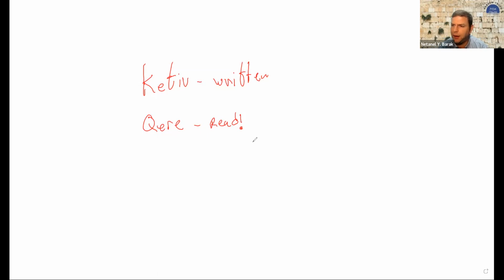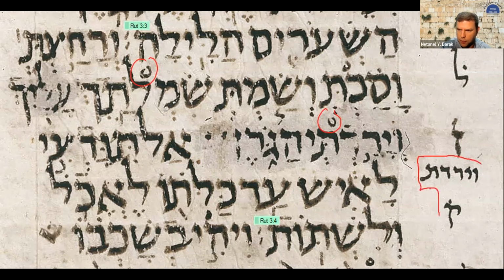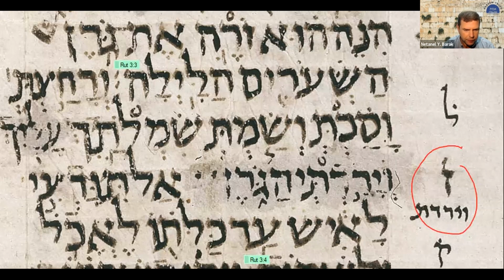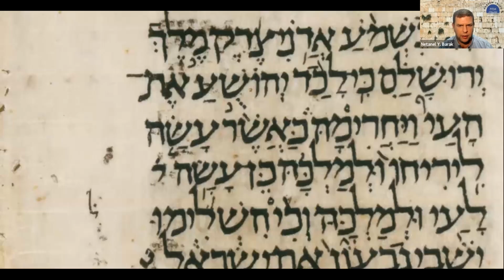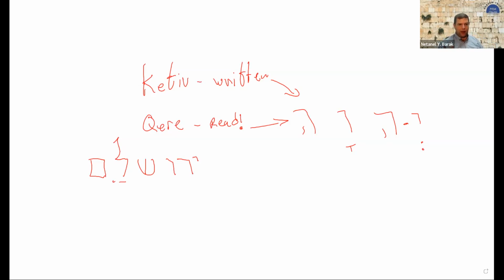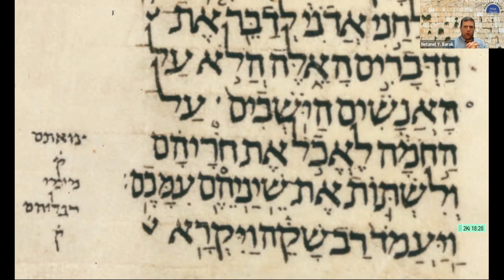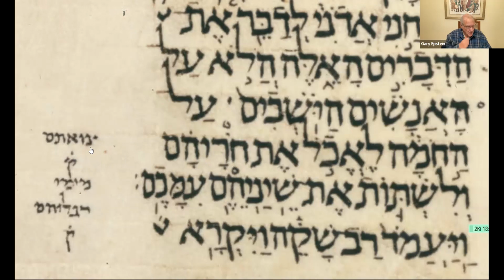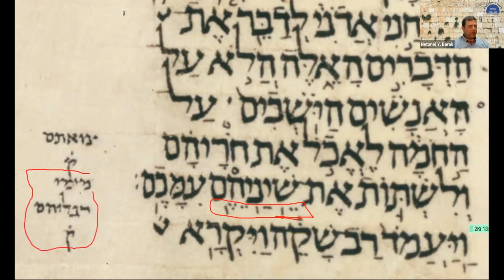Q&A Snippets #20 - Ketiv and Qere, the Written and the Read Versions of the Hebrew Bible